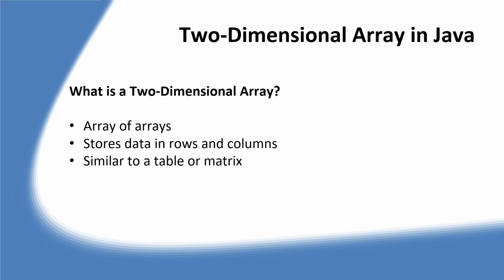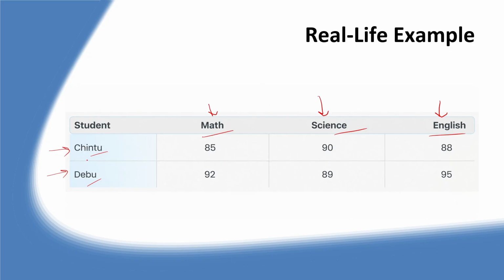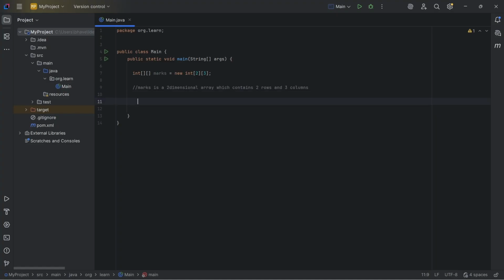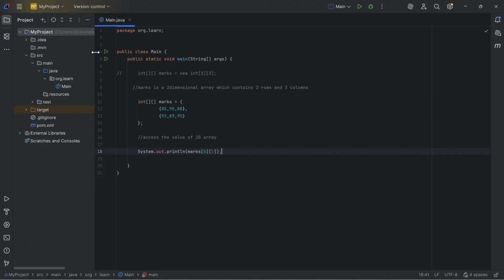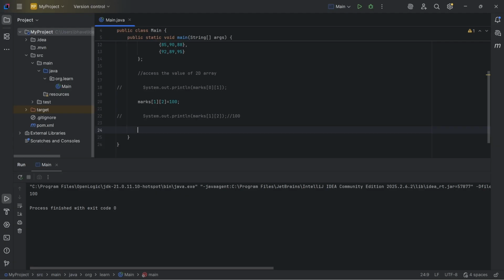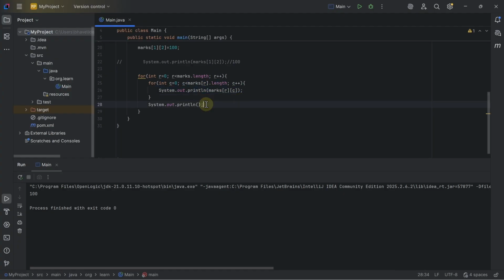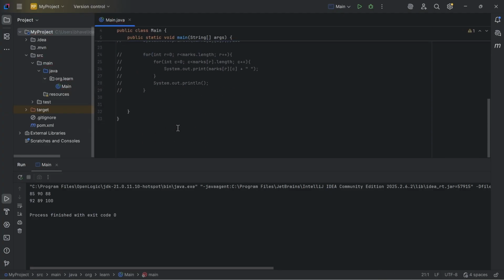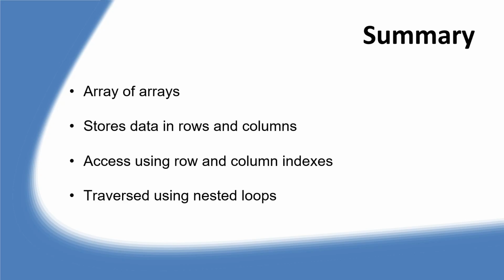40 - Two Dimensional Array in Java | 2D Array Explained with Examples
In this video, we will learn about Two Dimensional Arrays in Java. A two-dimensional array is used to store data in rows and columns, making it ideal for representing tables, matrices, and grid-based information.

Topics covered in this video:
• What is a Two Dimensional Array?
• Declaration and Initialization of 2D Arrays
• Understanding Rows and Columns
• Accessing Elements in a 2D Array
• Traversing a 2D Array using Nested Loops
• Updating Array Values
• Real-World Examples of 2D Arrays

Two-dimensional arrays are an important concept in Java programming and Data Structures. They help you work with structured data efficiently and prepare you for advanced topics such as matrices, games, and algorithm-based problems.

Watch the complete video to build a strong understanding of 2D arrays in Java.